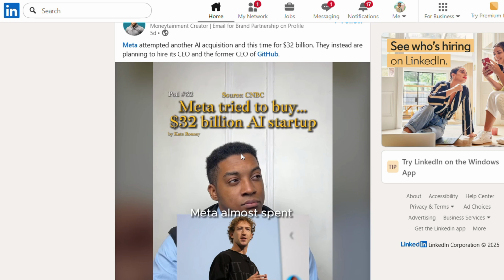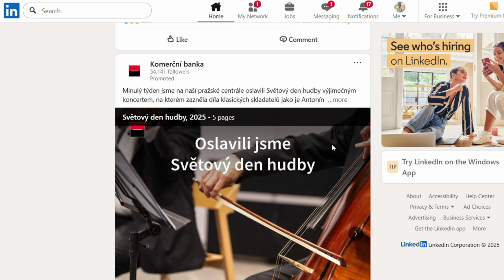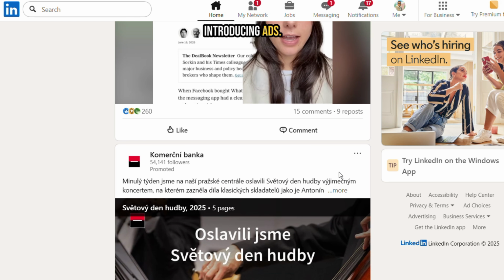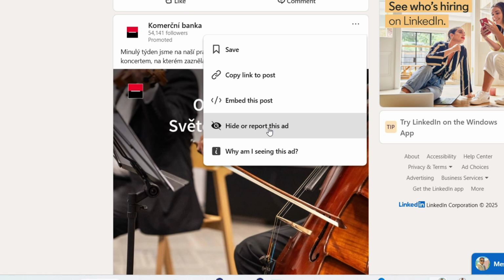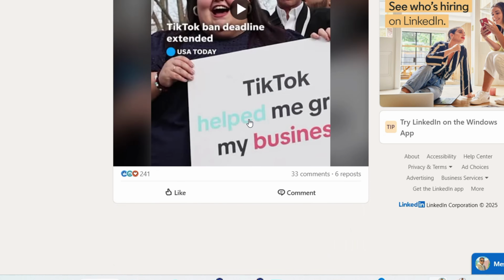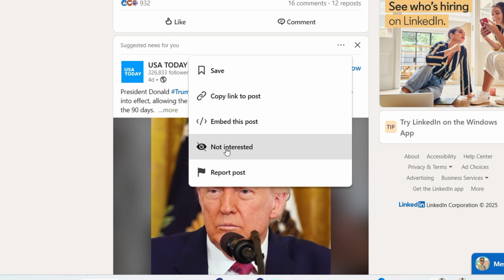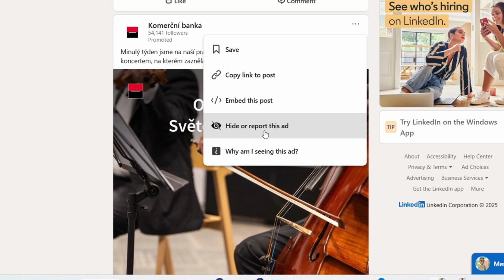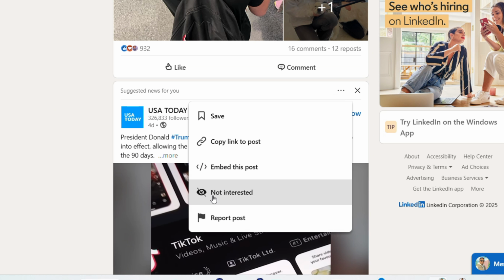How to Hide Posts or Mark "Not Interested" on LinkedIn (2026) | Clean Up Your Feed Fast!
Is your LinkedIn feed filled with posts you're not interested in? In this quick tutorial, you’ll learn how to hide posts on LinkedIn or mark them as “Not Interested” to clean up your feed and see more of what you care about in 2026.

Whether you're browsing on the LinkedIn mobile app or desktop, this guide shows you how to take control of your feed, reduce distractions, and improve your LinkedIn experience.

✅ In this video you’ll learn:

How to hide individual LinkedIn posts

How to mark content as “Not Interested”

How LinkedIn uses your feedback to improve your feed

Bonus tips for customizing your content preferences in 2026

📲 Perfect for professionals, students, or anyone looking to optimize their LinkedIn feed without unfollowing or blocking people.